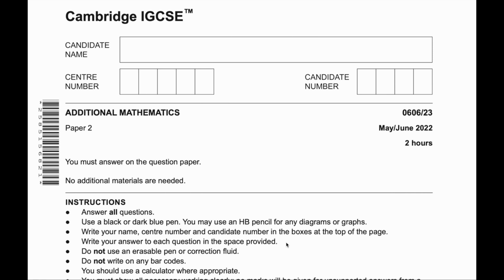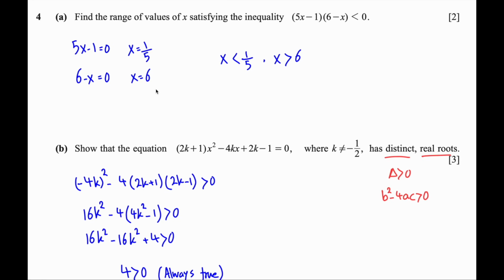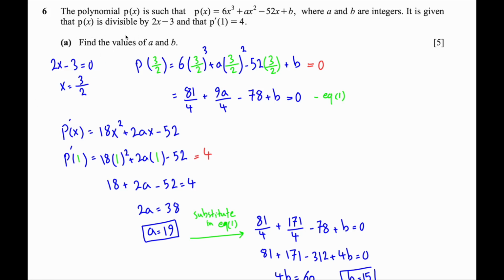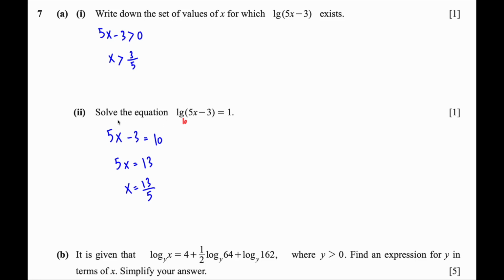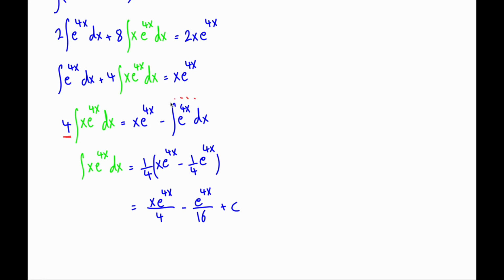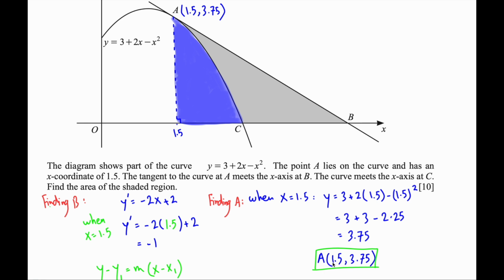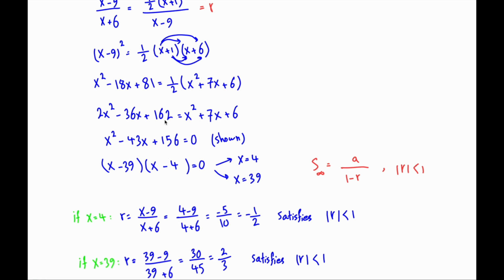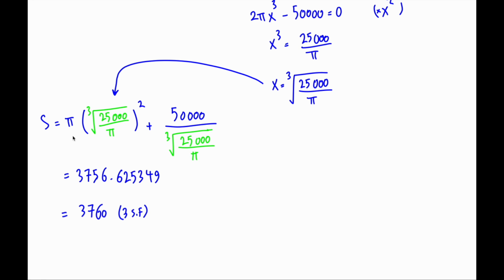IGCSE Additional Mathematics (0606) May/June 2022 - Paper 23 Full Solution & Detailed Walkthrough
Explore the full solution for IGCSE Additional Mathematics (0606) May/June 2022 Paper 23 in this video. We provide a comprehensive, step-by-step explanation of each question, ensuring you understand the concepts and techniques needed to solve them. Perfect for exam revision or reinforcing your math skills.